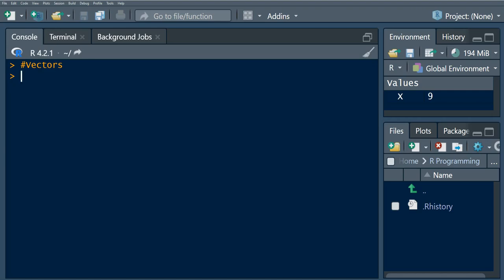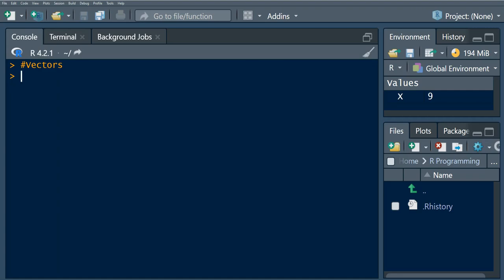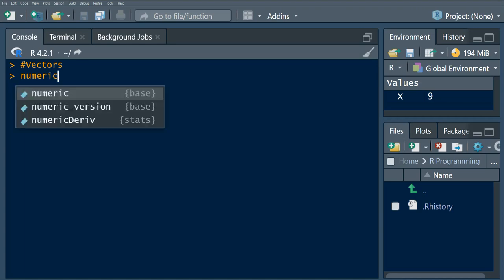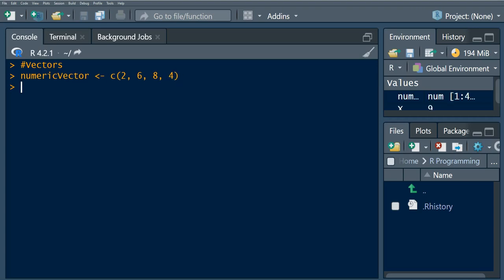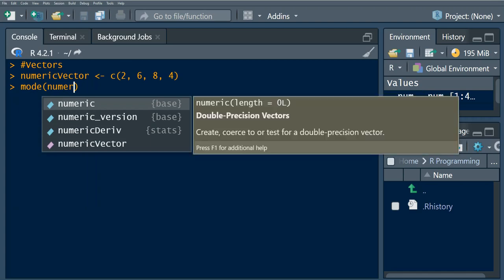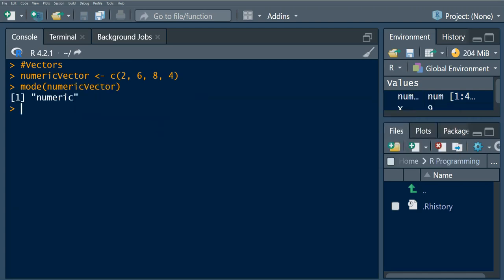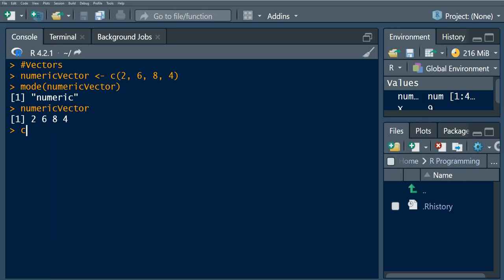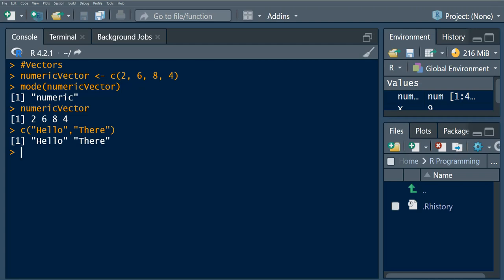Vectors in R Programming| How to create a vector in r with c function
This video demonstrate how to create a vector in R using a c function